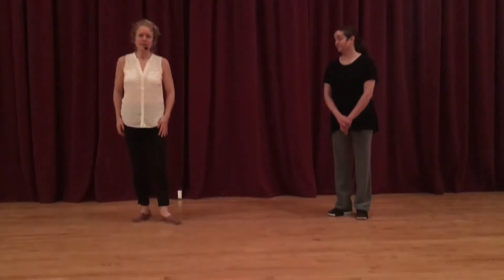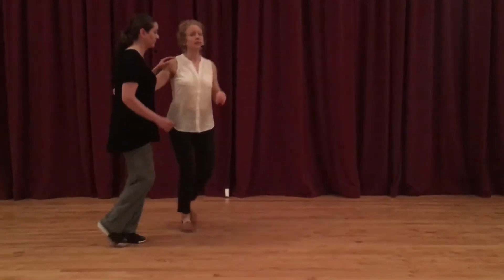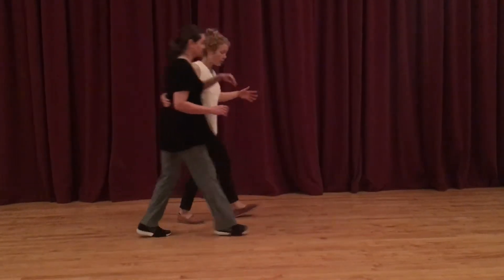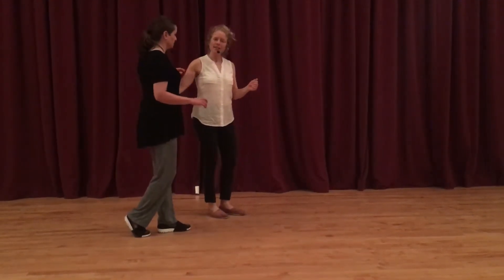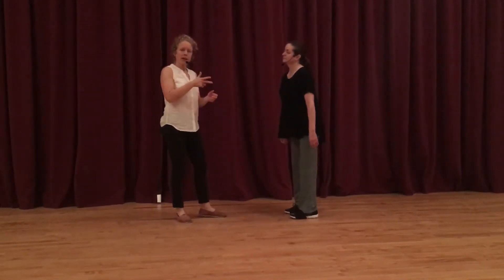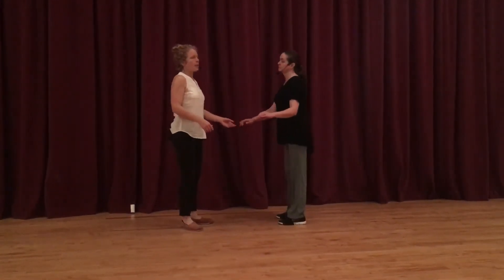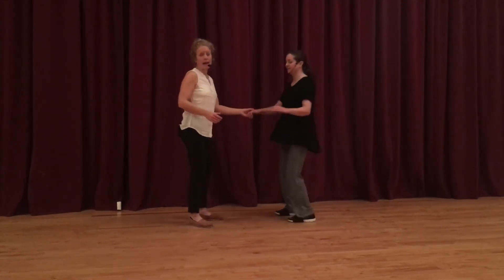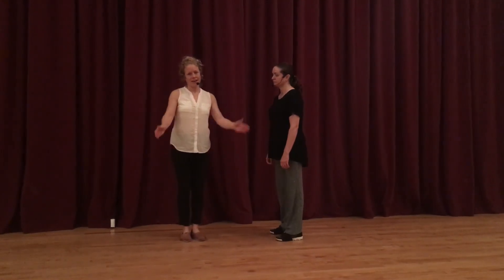Level B Class Recap #8 - Musicality - 12/19/17